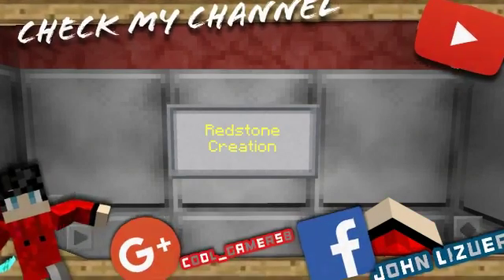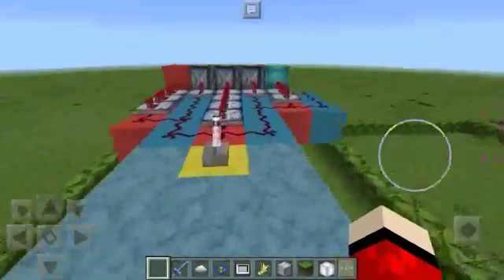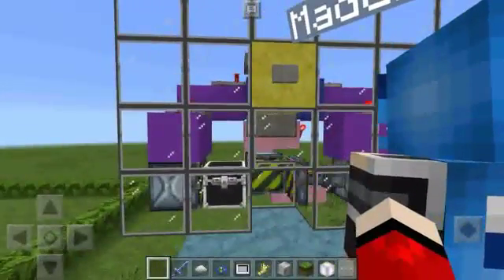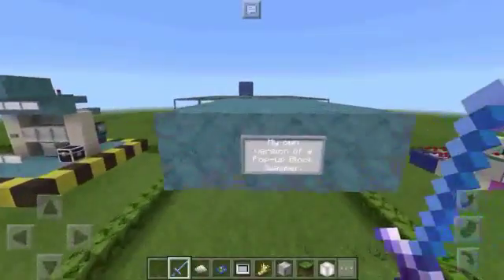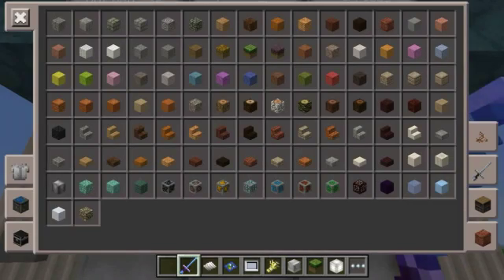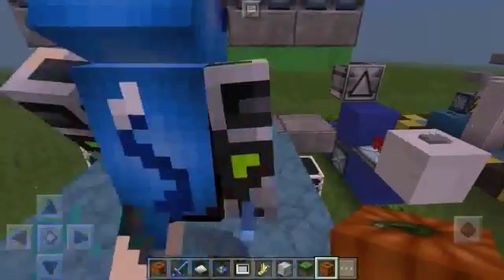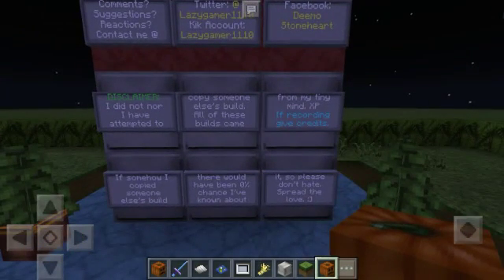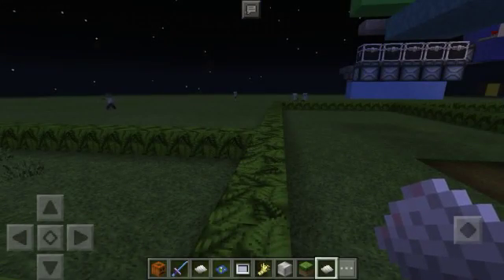My Last Cool_Gamer58 Video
Hey guys This is IdeaGamingHorizon